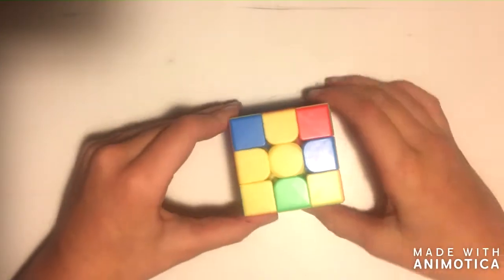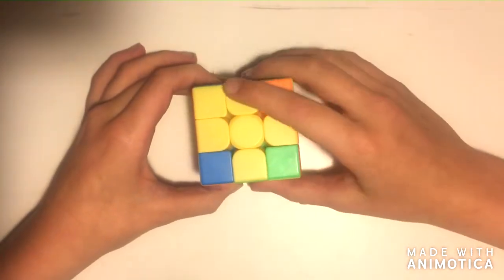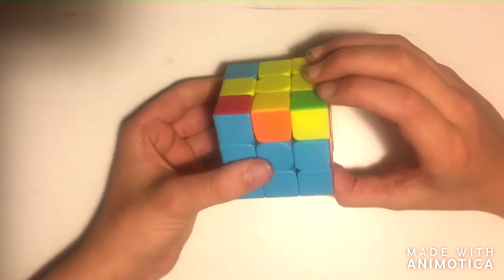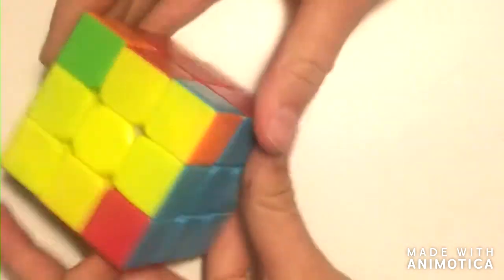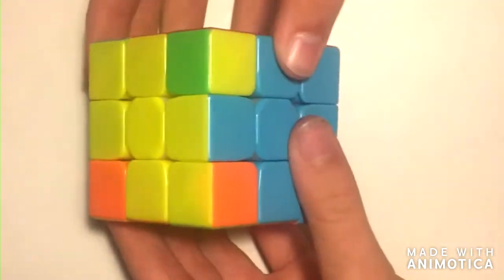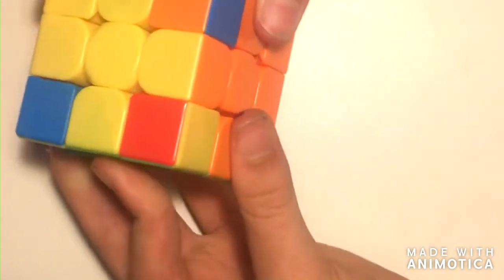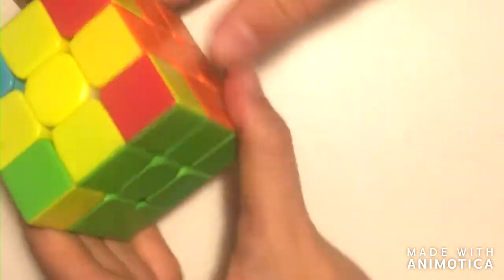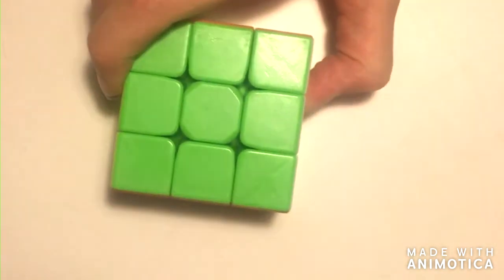how to solve a Rubik's cube part 3